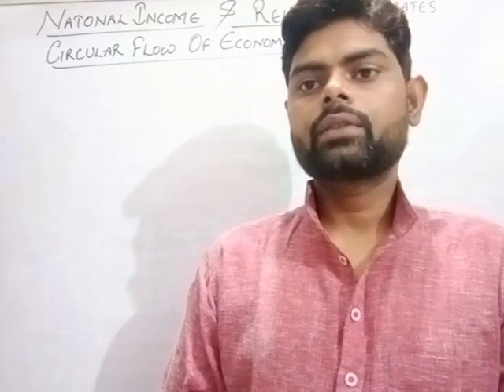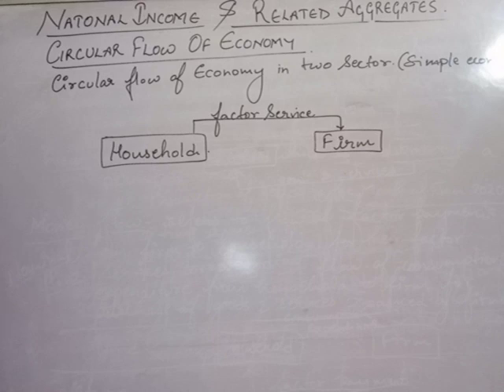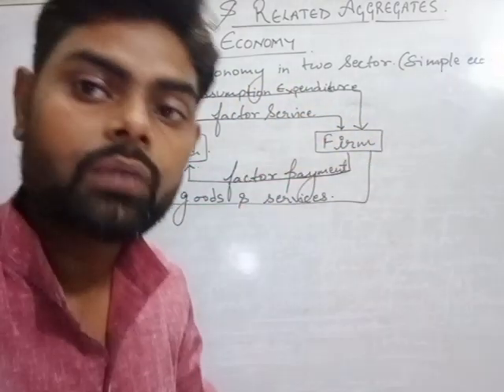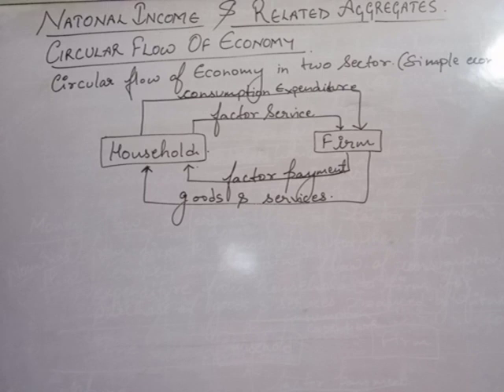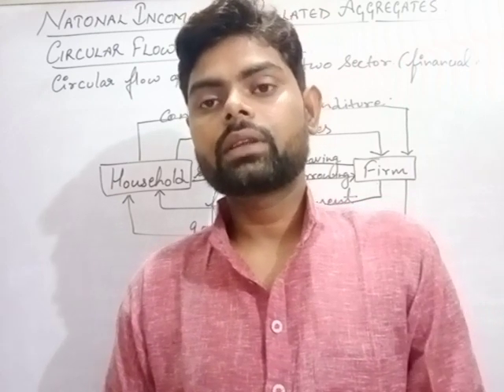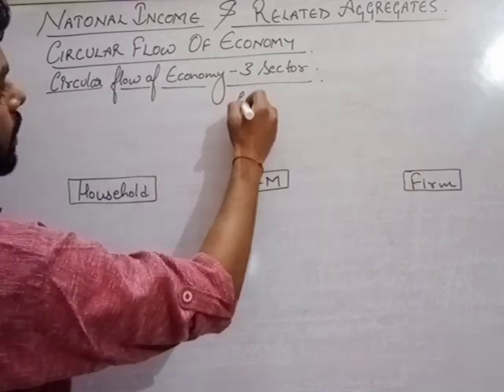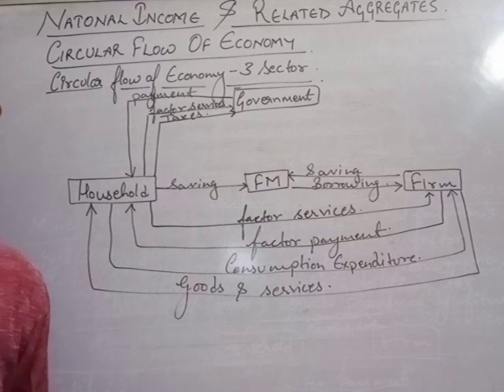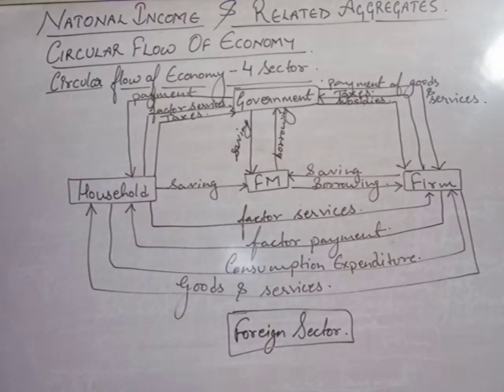Class 12 ECONOMICS chapter 1 national income and it's related aggregate (part 2)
Class 12 ECONOMICS chapter national income and it's related aggregate (part 2)